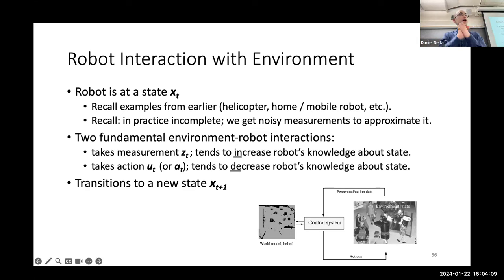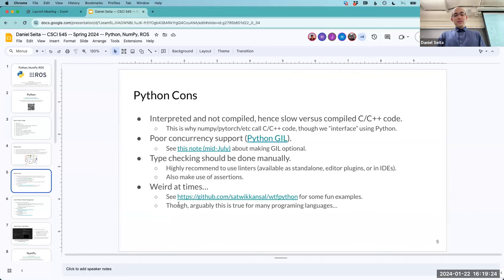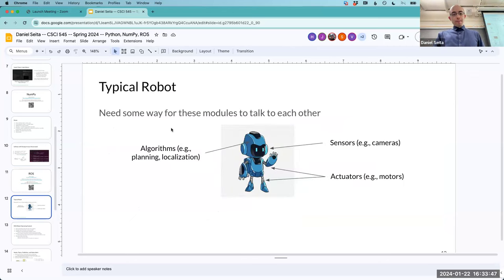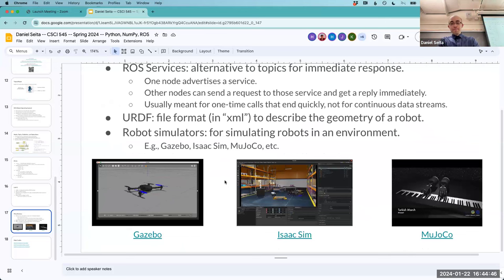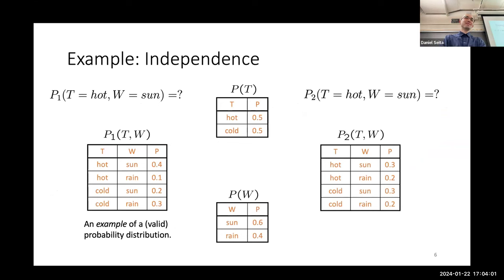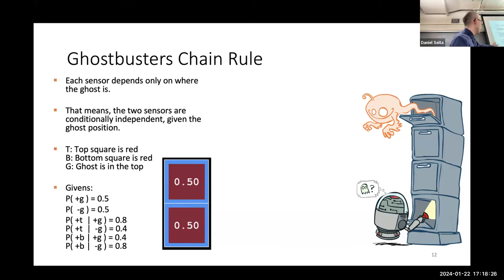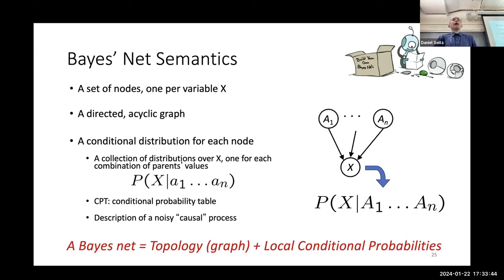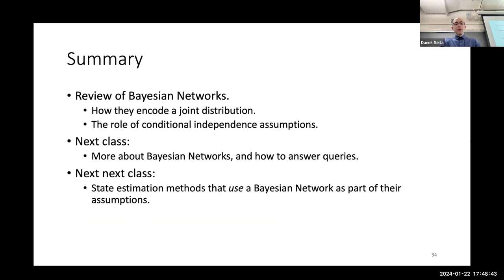CSCI 545, Spring 2024, Lecture 04: Python+ROS; Bayes Nets I